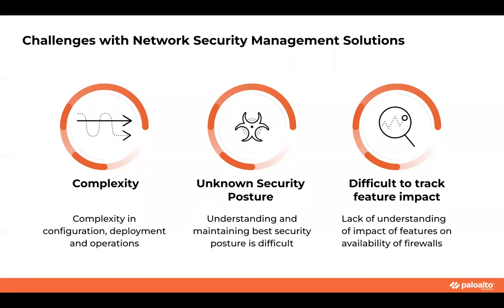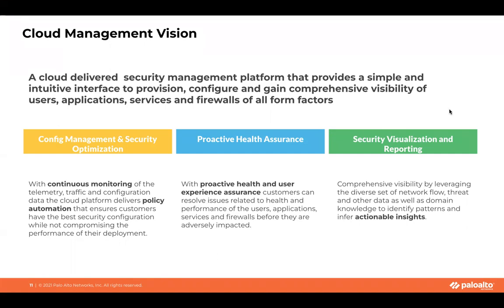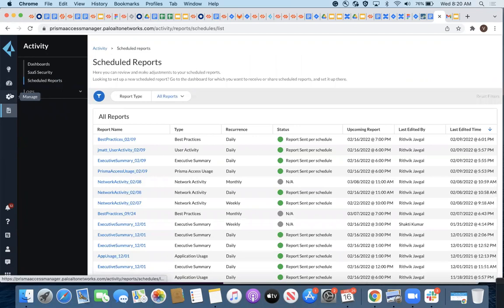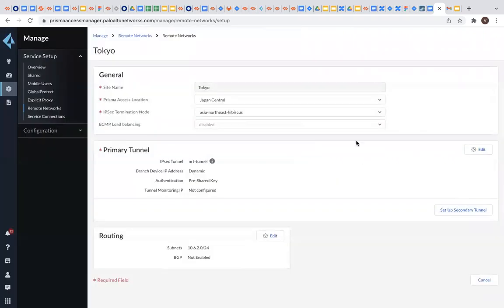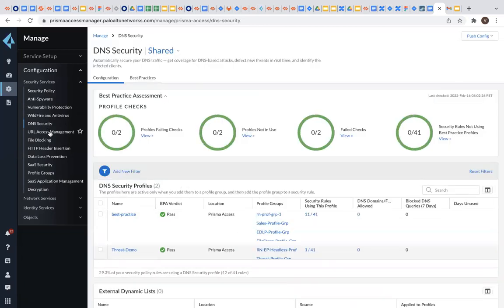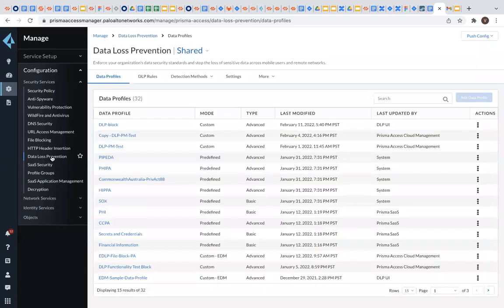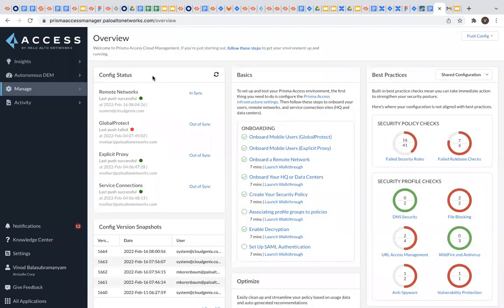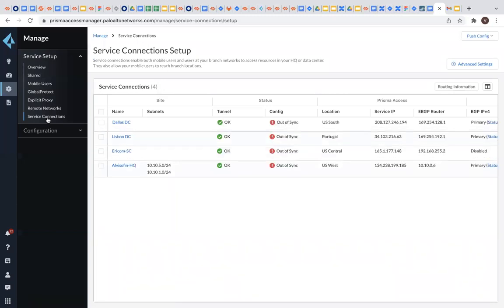Introduction to Cloud Managed Prisma Access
Prisma Access Cloud Management delivers easy onboarding, built in Best Practice checks and much more. Learn why this is the new way to manage Prisma Access.